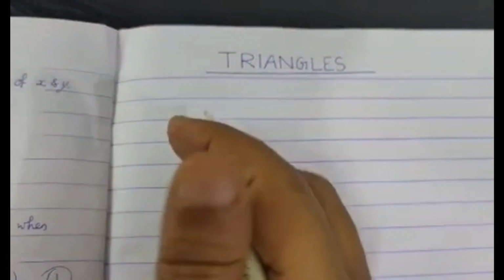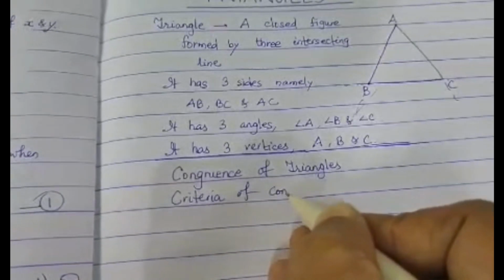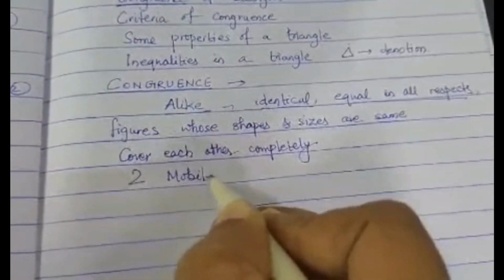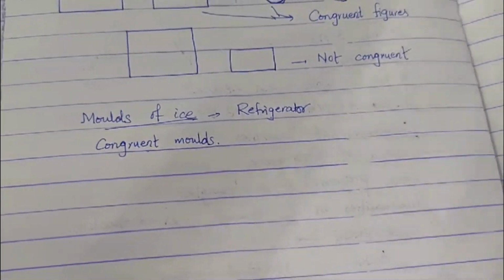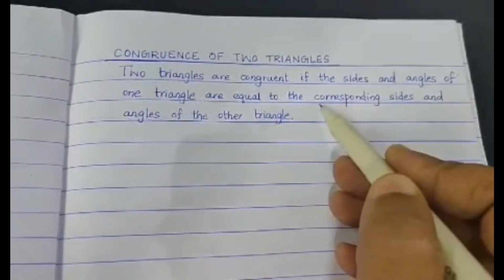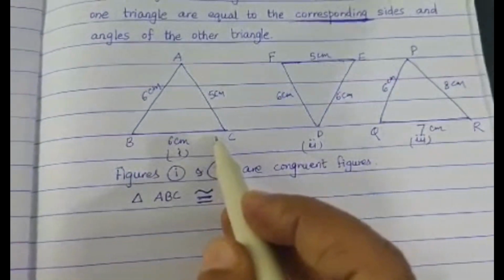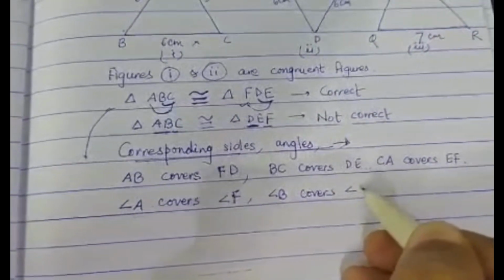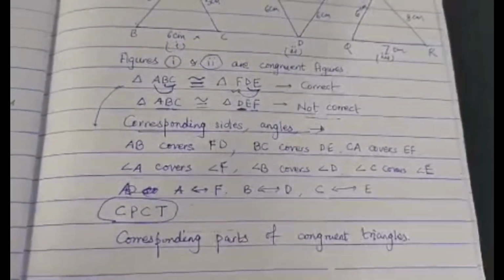Class 9 maths chapter 7 | TRIANGLES